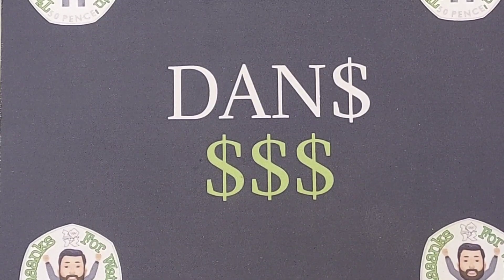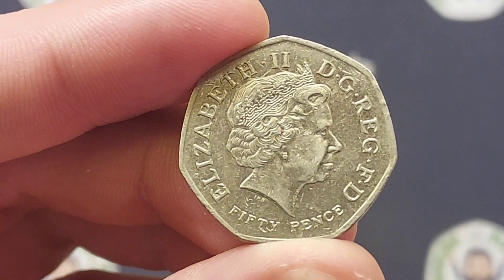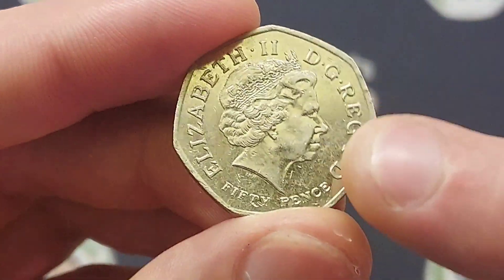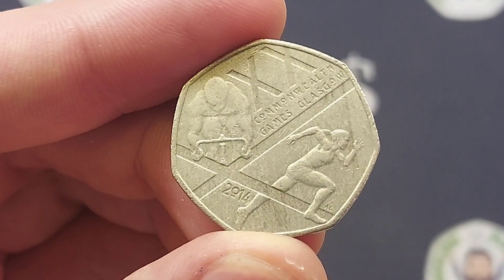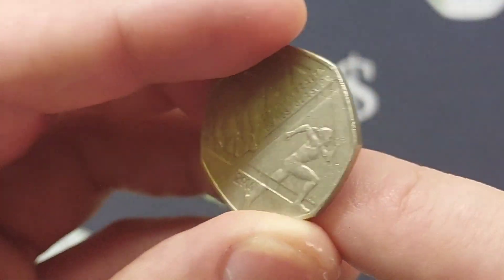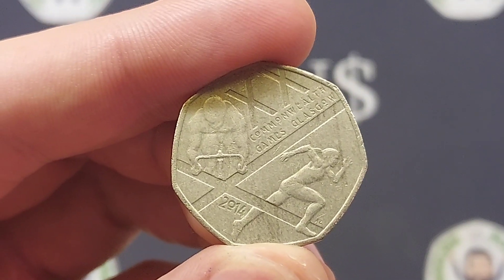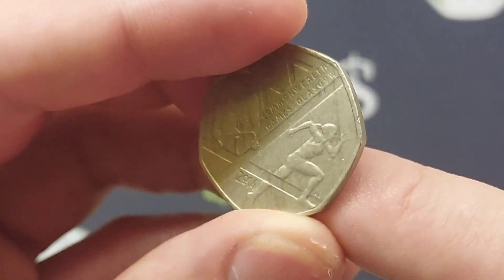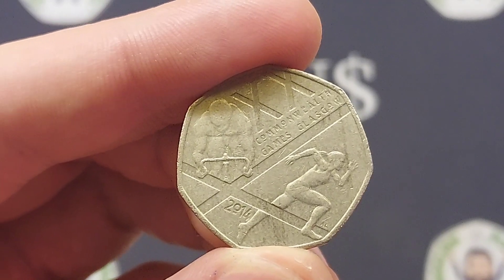CHECK YOUR CHANGE #305 - 50p 50 pence coin?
CHECK YOUR CHANGE #305 - 50p 50 pence Commemorative Coins? Commemorative 50p Coin hunts are as popular as ever and getting more and more difficult. However we will continue to keep checking our change to prove that their are some rare 50p and £2 coins still out there.
Today I found the 2014 commonwealth games Glasgow 50p Coin.